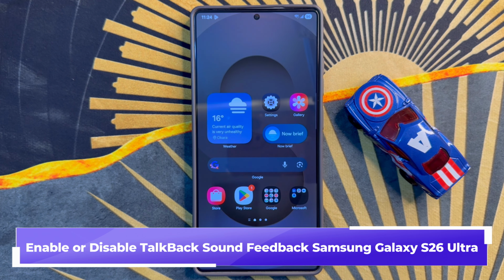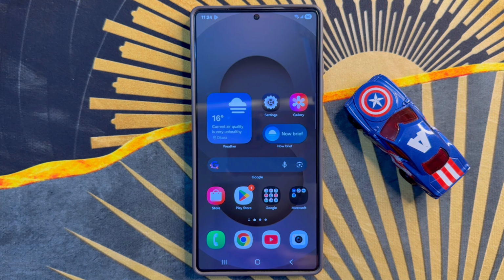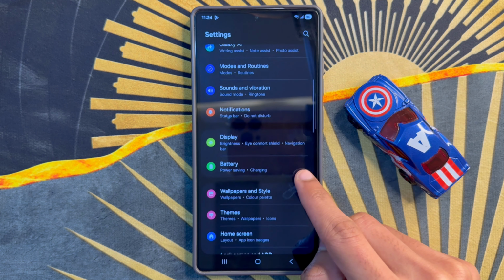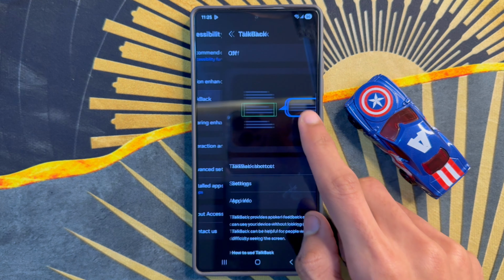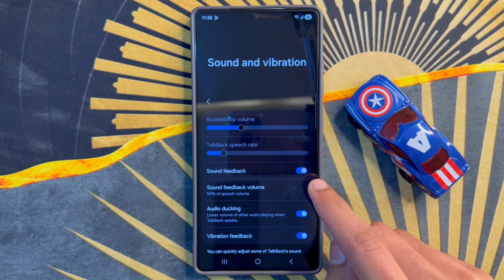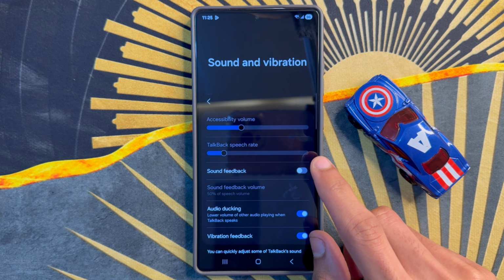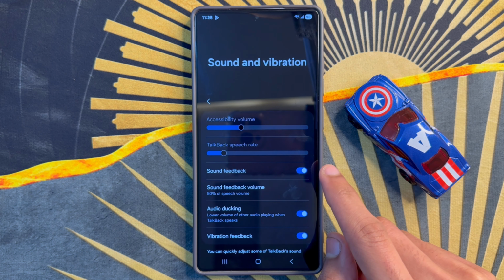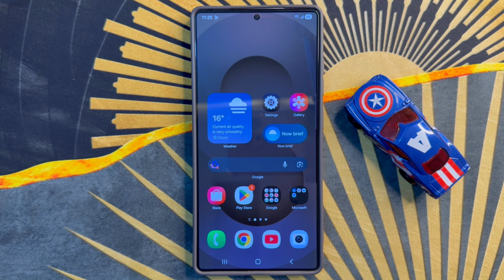Enable or Disable TalkBack Sound Feedback on Samsung Galaxy S26 Ultra